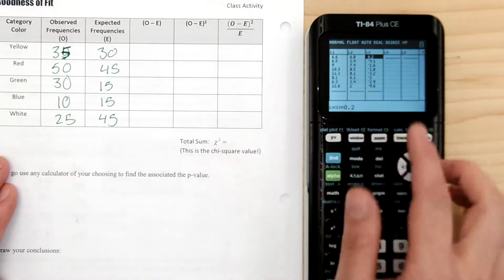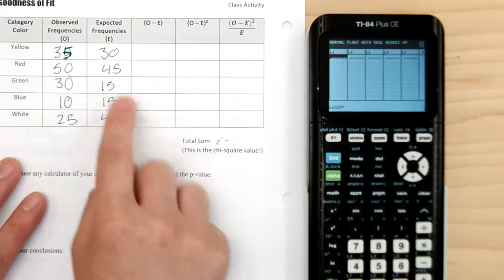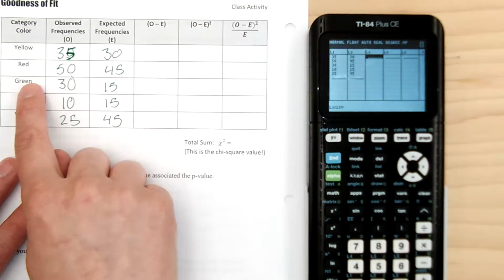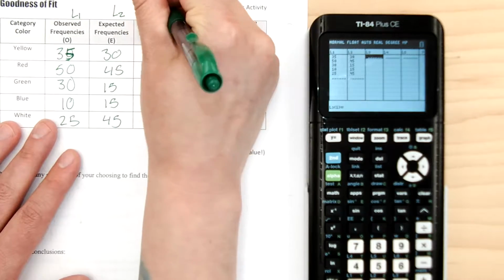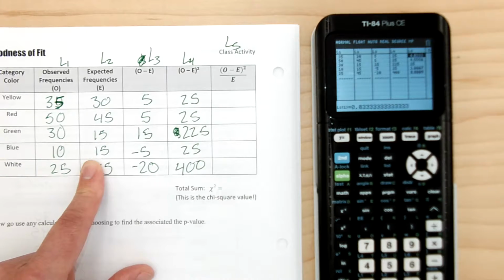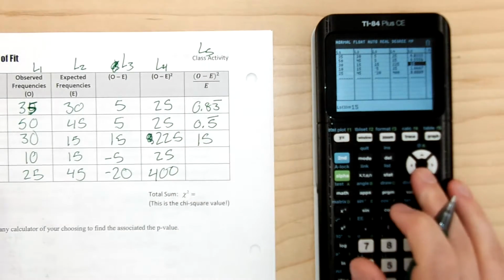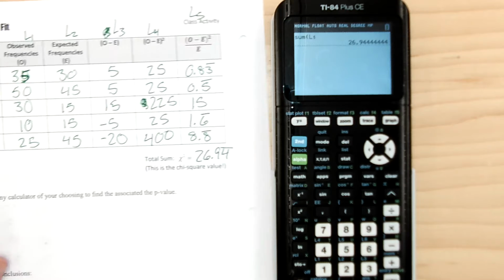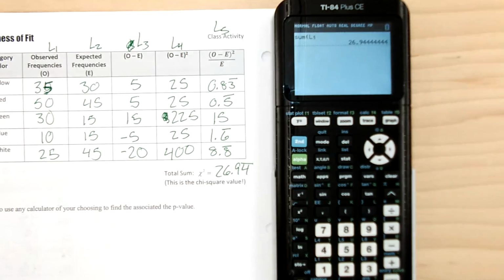Chi-Square Goodness of Fit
This is an instructional video for the goodness of fit chi-squared test, to calculate the Chi-square value. Demonistrated on a TI84CE+, Instructions are the same or simmilar on a TI: 83, 83plus, 84, 84plus